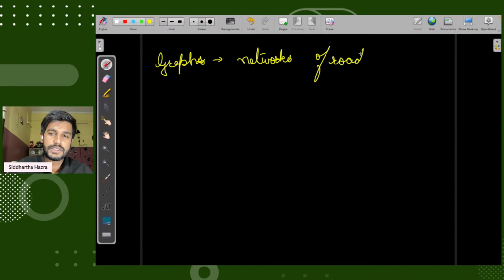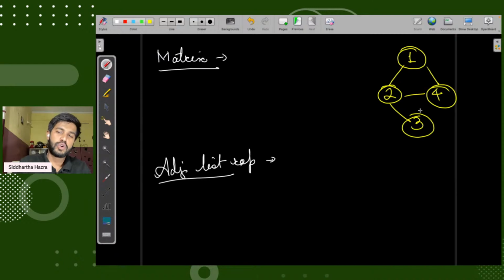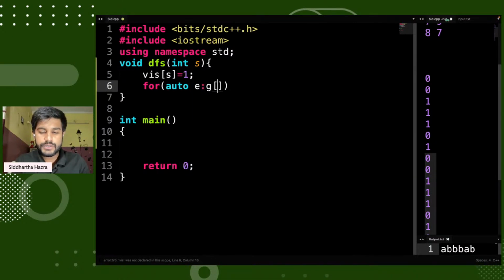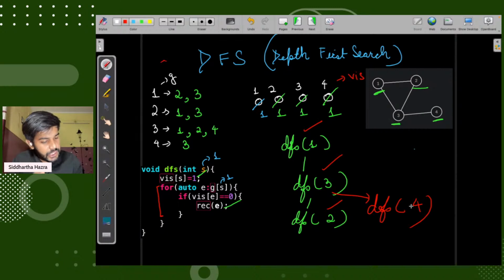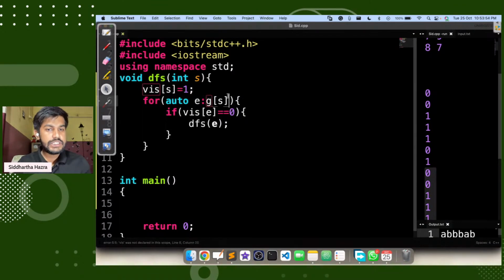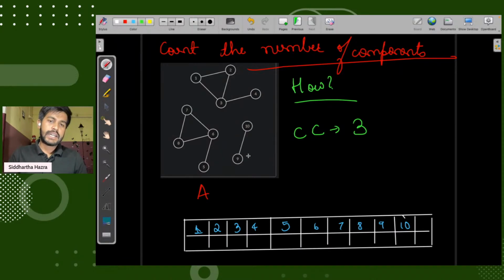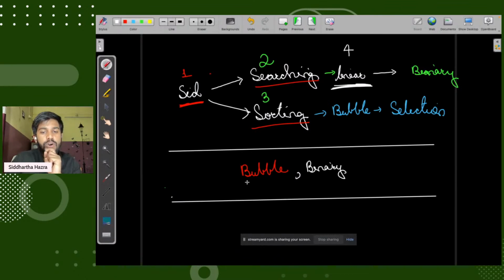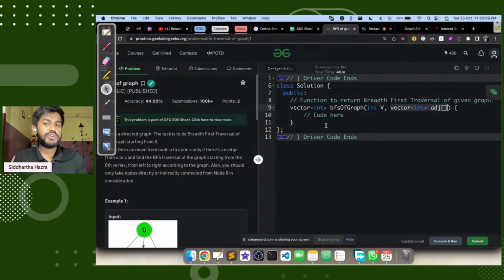LEARN today EARN tomorrow | GFG SDE Sheets | 10/30 Day-Streak